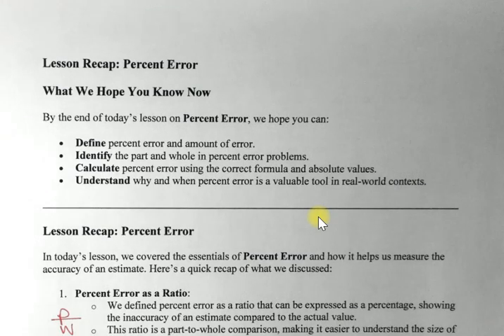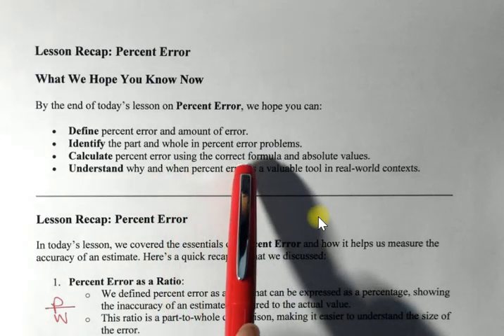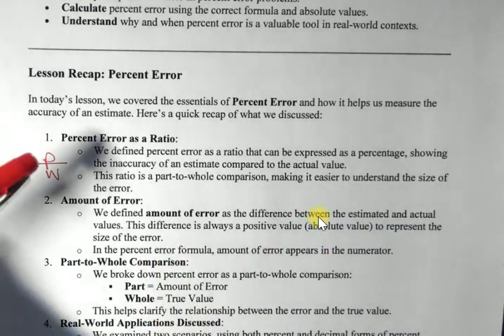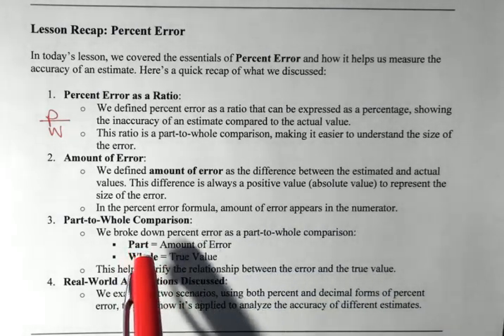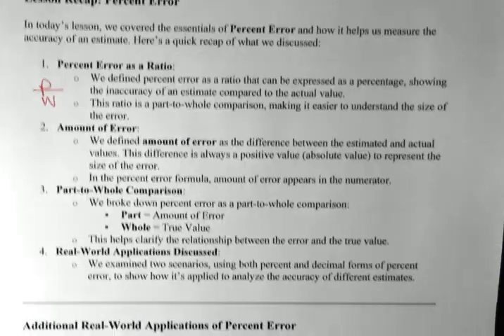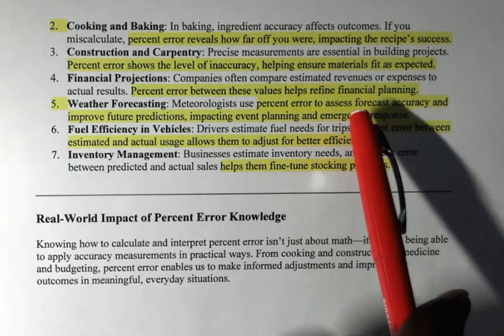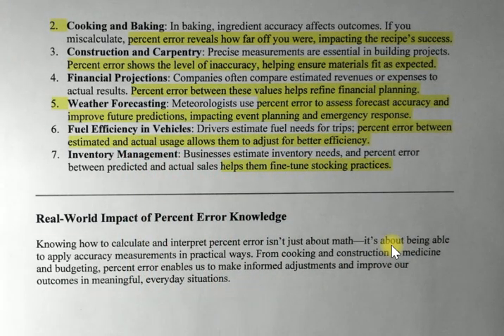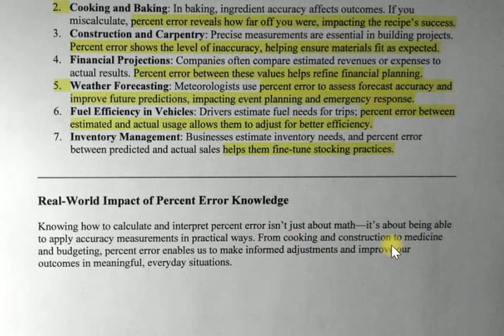106 Lesson Recap Percent Error